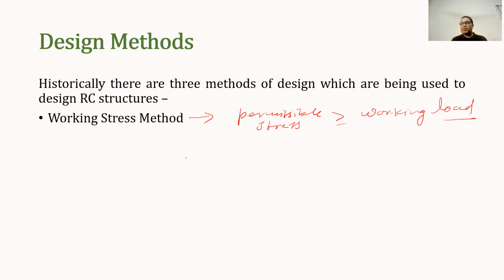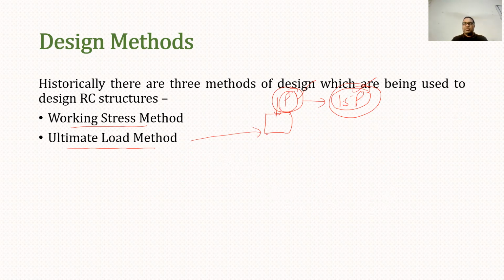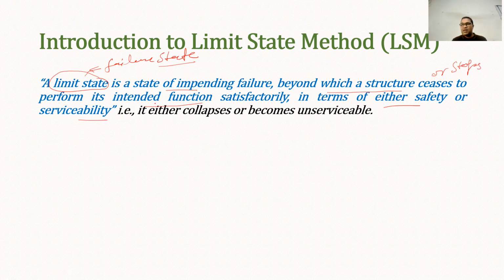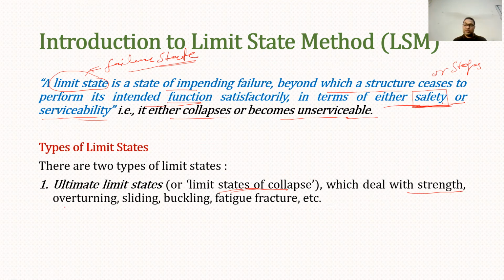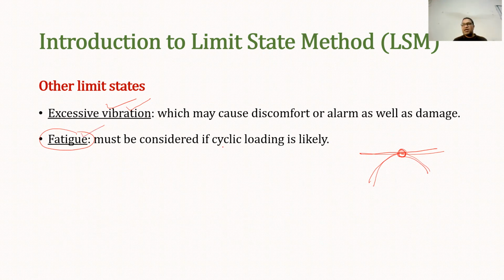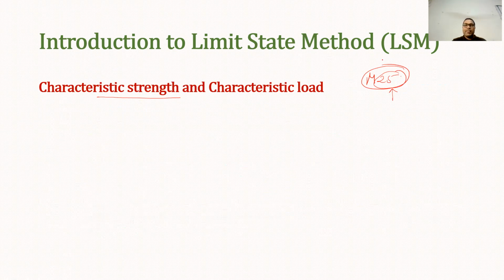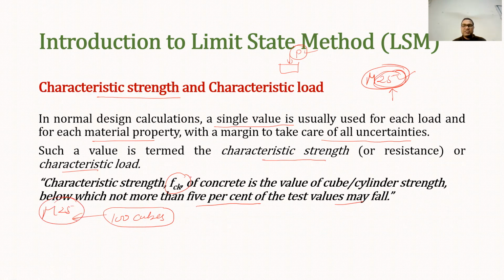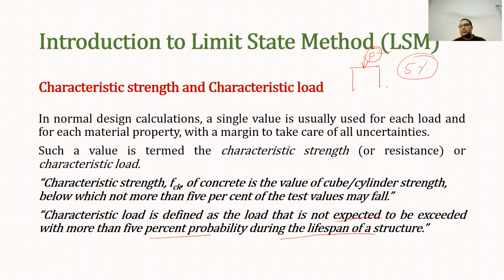Lecture 1 Part 2 Introduction to LSM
In the video, the concept of the Limit state method, types of limit states, and the term characteristic strength and characteristic load are discussed.